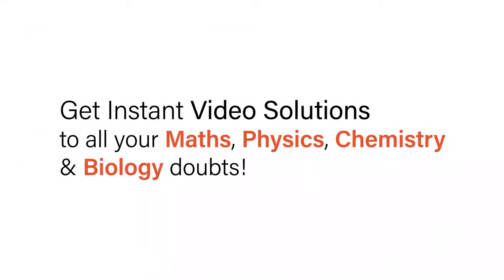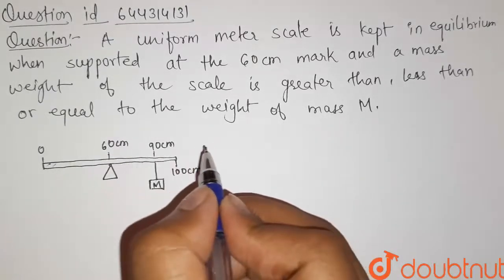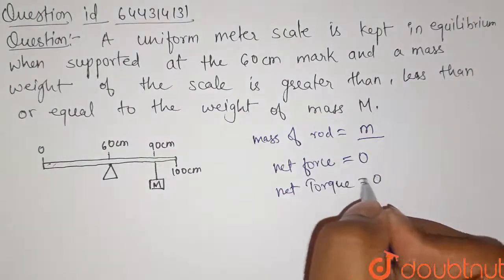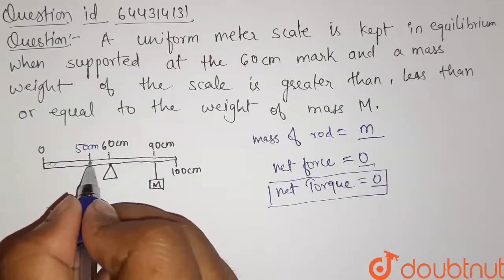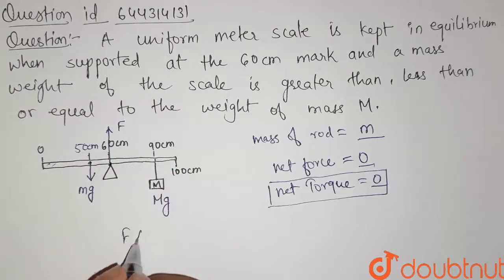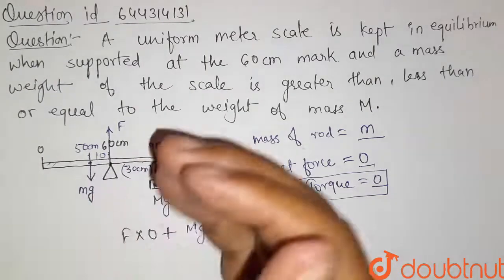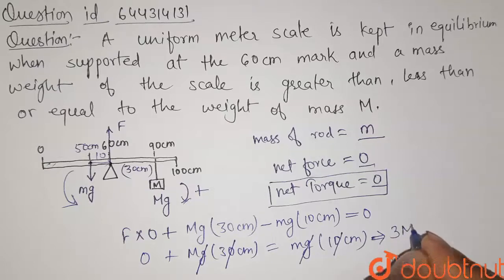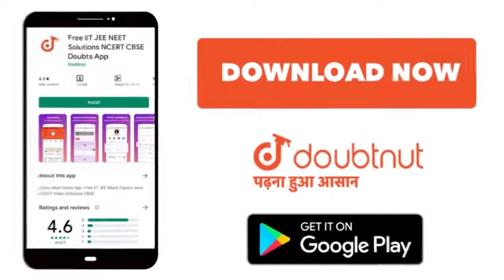A uniform meter scale is kept in equilibrium when supported at the 60 cm mark and a mass weight ...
A uniform meter scale is kept in equilibrium when supported at the 60 cm mark and a mass weight of the scale is greater than, less than or equal to the weight of mass M.
Class: 10
Subject: PHYSICS
Chapter: SELF ASSESSMENT PAPER -5
Board:ICSE

👉 Have Any Query? Ask Us.